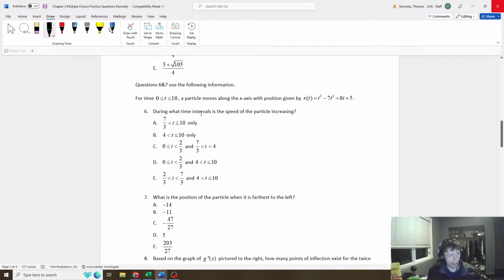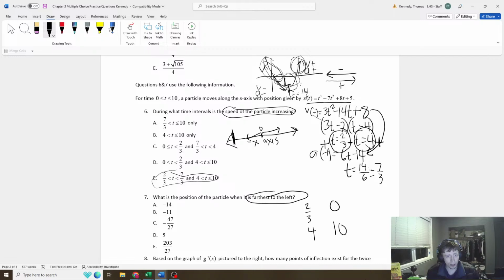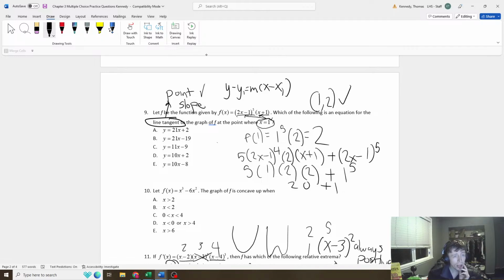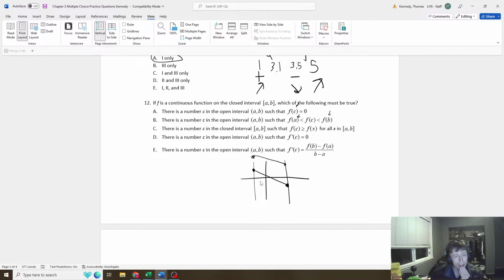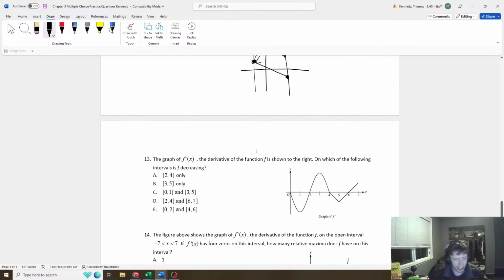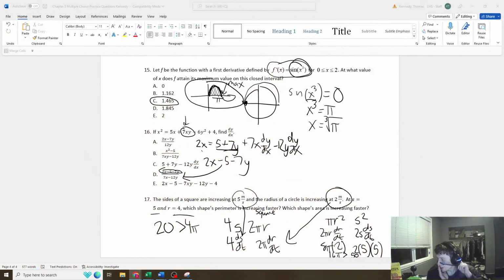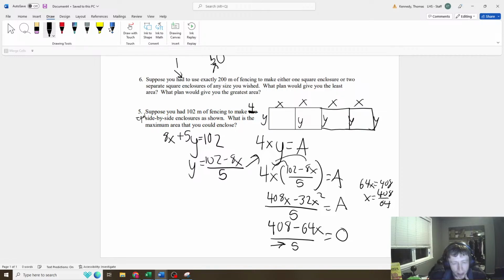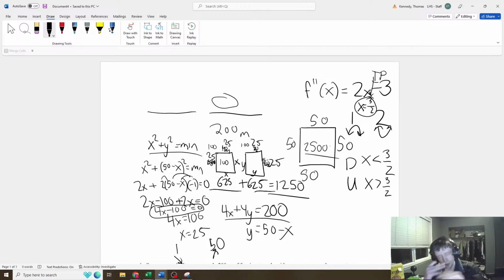LibertyMathandStuff Live Stream